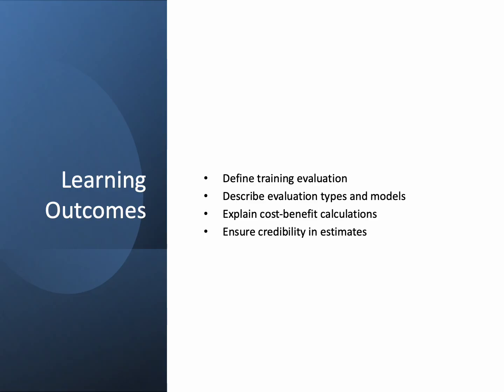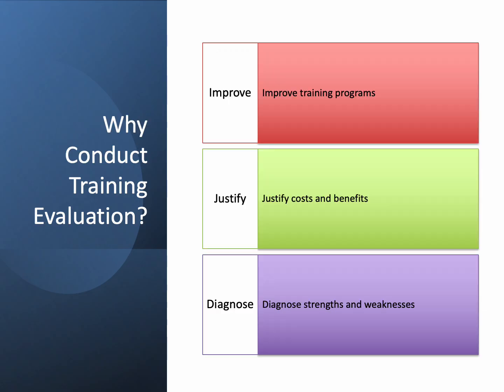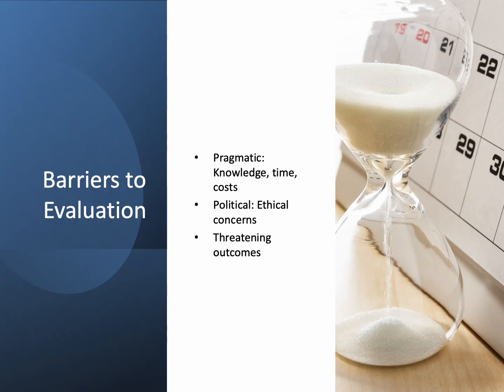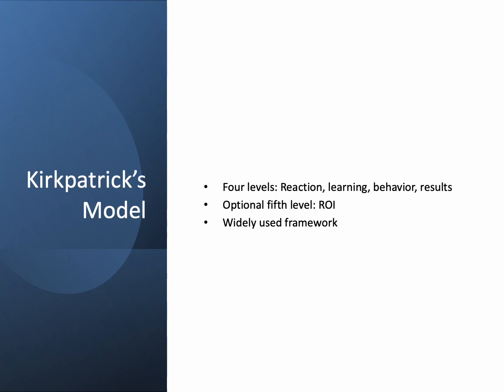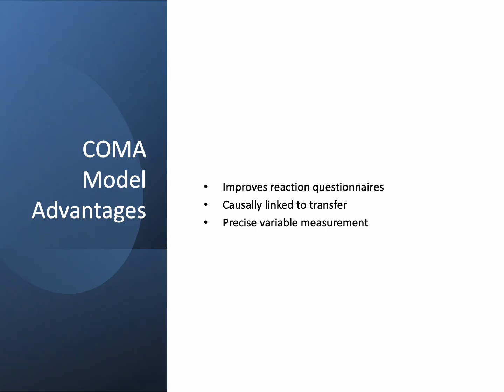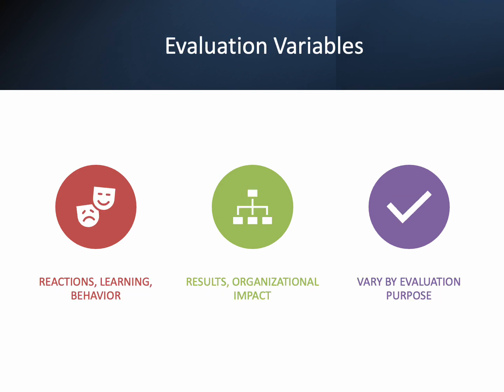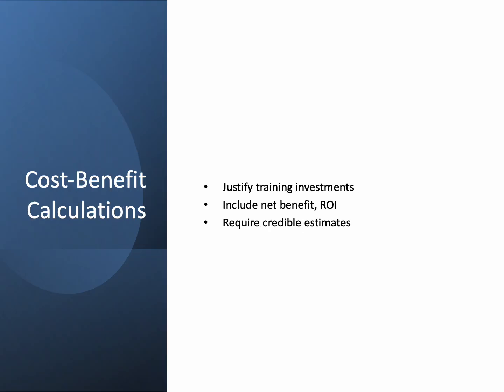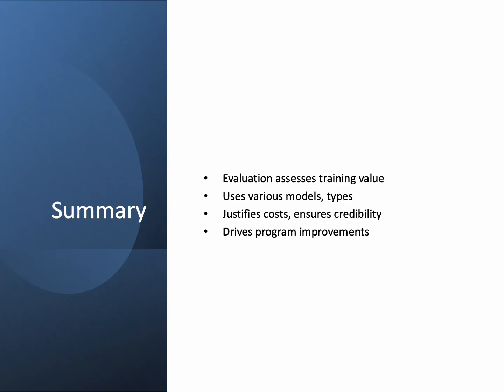10- Training Evaluation. Peivand Pirouzi, Ph.D.